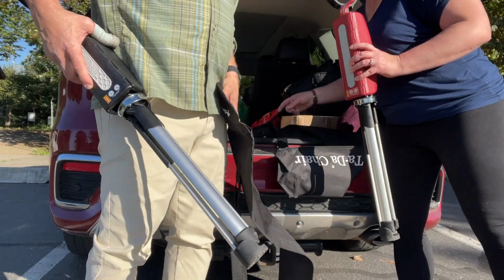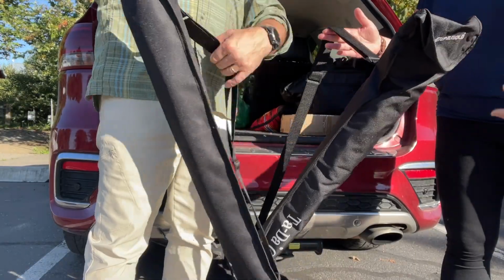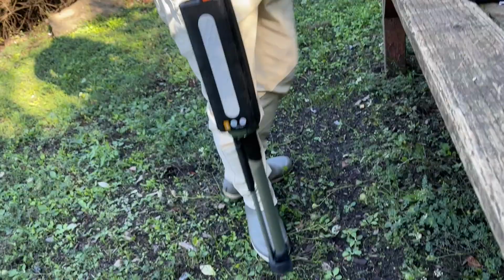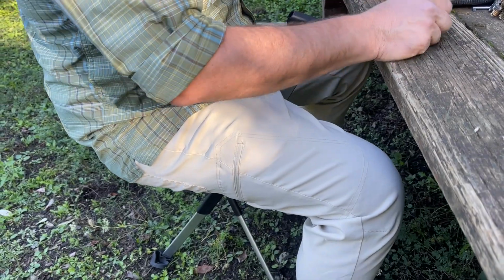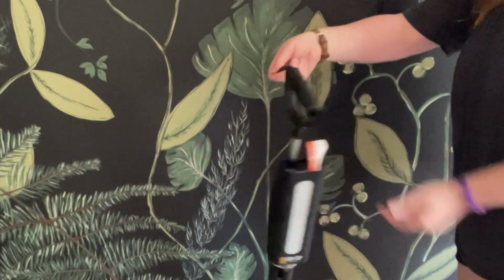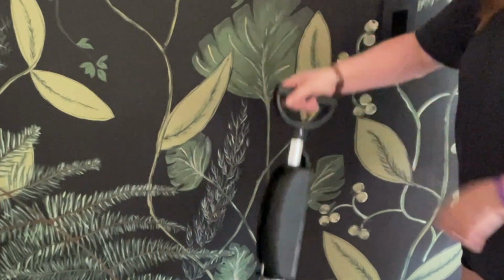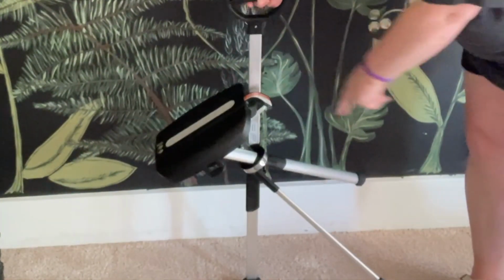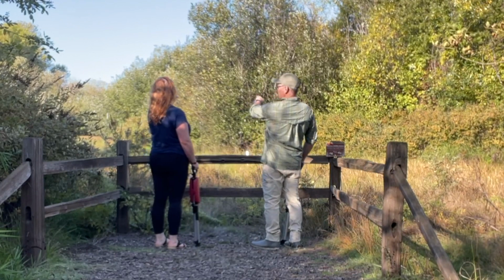STEP2GOLD Portable Walking Sticks | Our Point Of View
STEP2GOLD Portable Walking Sticks

(Commissionable Links)

VERSATILE USE: Ta-Da chair series 2 is a versatile product that simultaneously provides outdoor lovers with a seat for resting and a hiking stick for support. This design, which instantly converts a hiking stick into a chair with a snap, offers rest for tired legs and knees at a moment’s notice.
ERGONOMIC HANDLE: As a hiking stick, the ergonomic handle with special tilt angles and grain texture makes it easy to hold, thereby reducing the user’s effort to carry. As a chair, with the largest seat among all similar products in the market, it brings in better sitting comfort and experience.
LIGHTWEIGHT DURABILITY: Aircraft-grade aluminum material weights less than 2.2 lbs. Easy carry and storage. The Max. weight capability for seat is up to 300 lbs. (136kg). Stick Height: 32.2”; Suitable height within 4'11" - 5'5". Stick Height: 34.2"; Suitable height within 5'5" - 5'11". Stick Height: 36.2"; Suitable height within 5'11" - 6'5".
REINFORCED STRUCTURE: Dual stability and Reinforced Structure, with European EN 581 standard tested by SGS. It also complies with CNS 15192 Taiwan National standard
ANTI-SLIP RUBBER FEET: Gigantic, anti-slip rubber feet with spiral pattern bring in higher stability as well as better drainage capacity while using.
WATERPROOF: Specially chosen materials that guarantee it is impact- and wear-resistant. Completely waterproof and ensure the product will not rust.